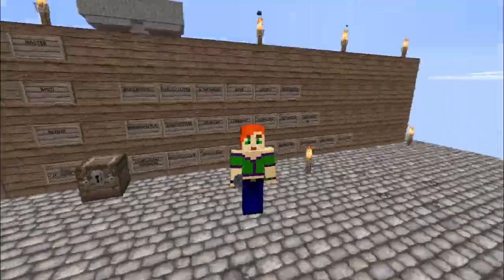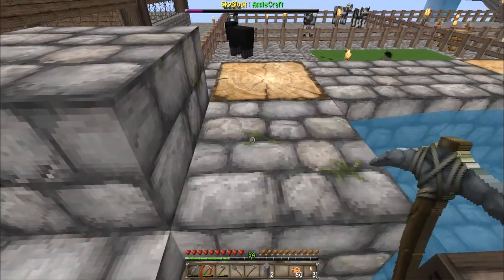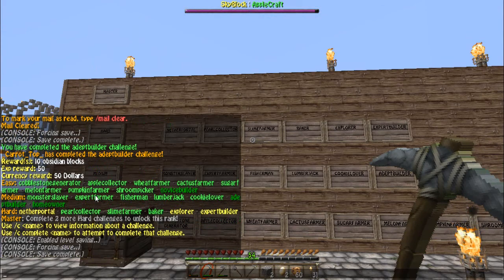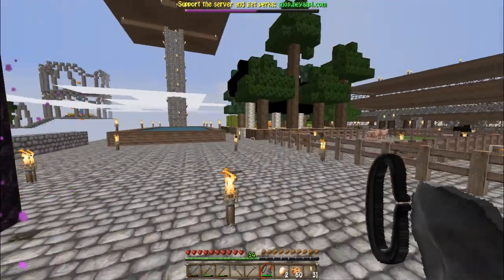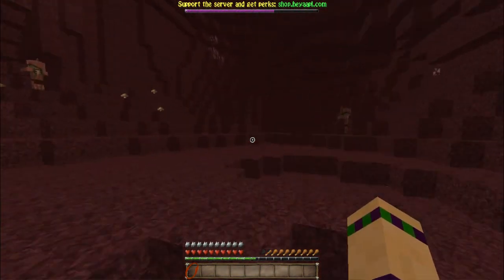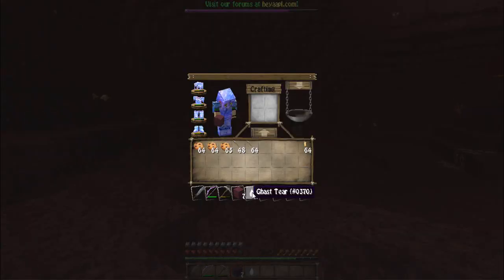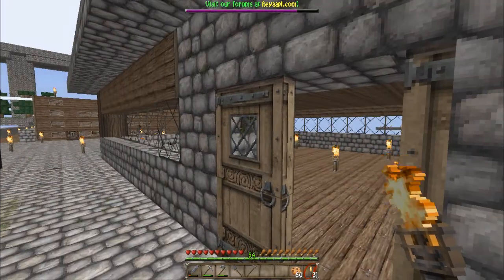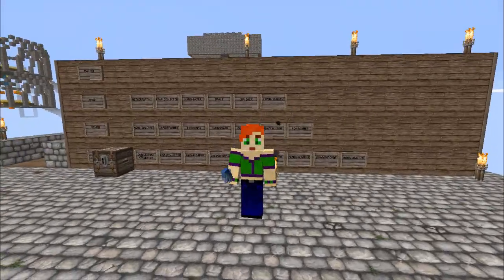Sky Block Survival - Ep 17. Going Deeper!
Cliche G'day Folks!